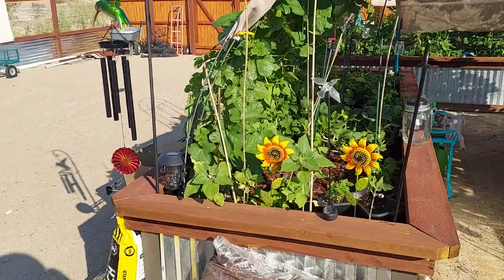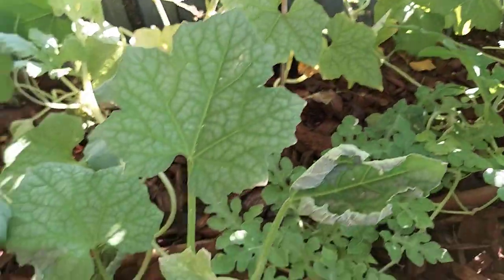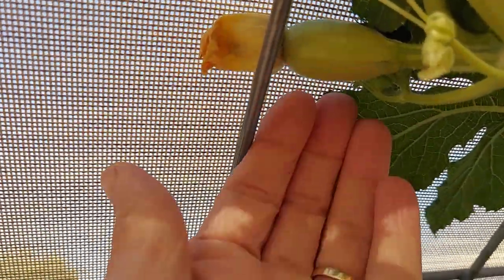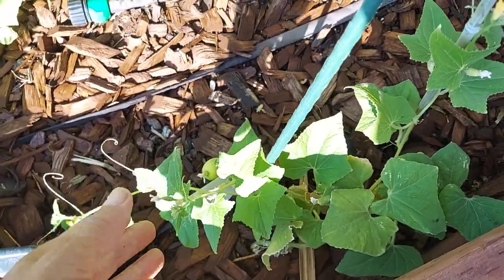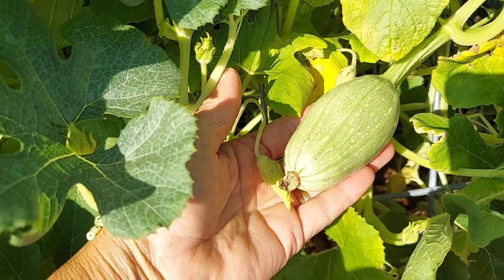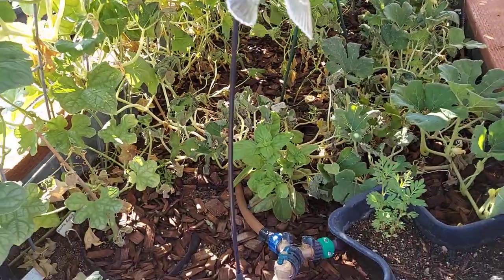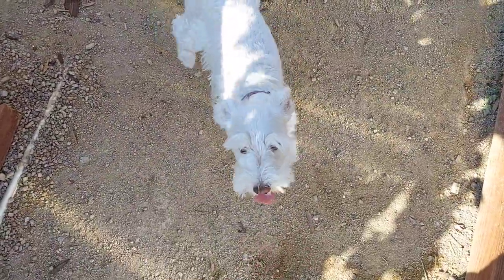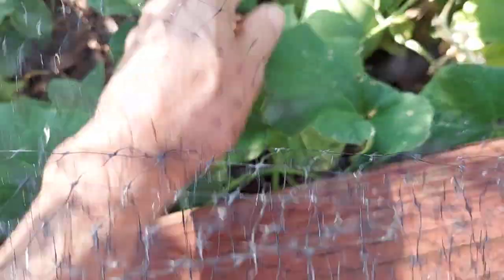Scorching Temps Challenge Our Vines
A spike in summer temps to 112 degrees and not adding another round of water lead to scorched and wilted vines. See how they recoup the following day after a good soak and additional shadecloth for afternoon protection from the sun.